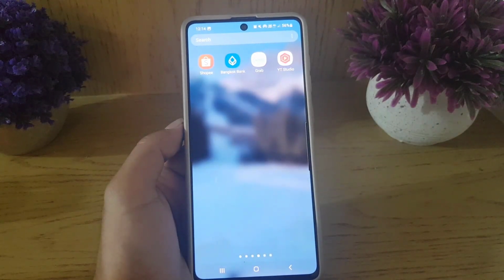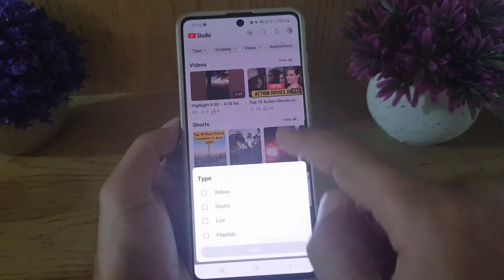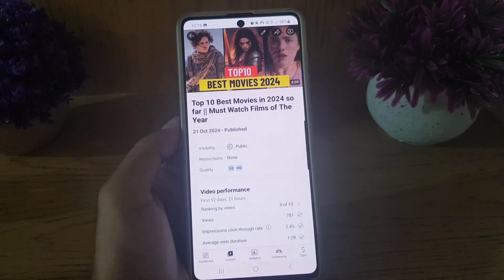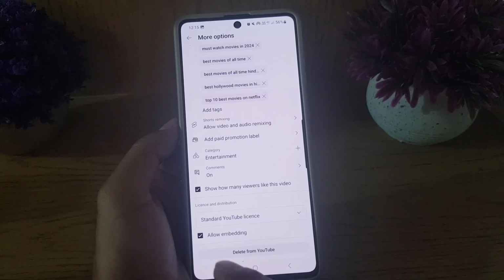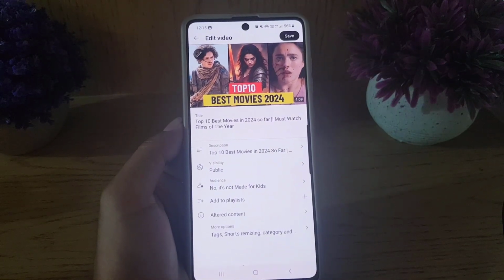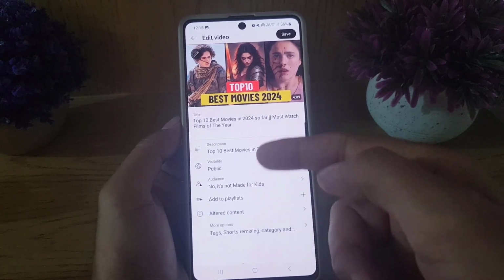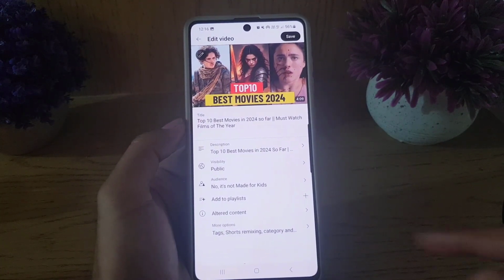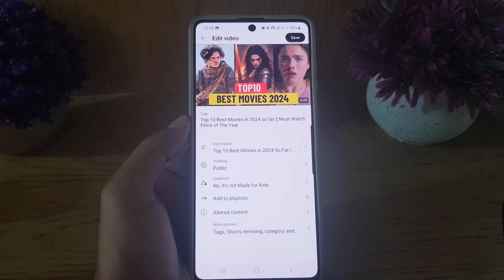How to Disable Download Option in YouTube Video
Disable Download Option, in this Youtube tutorial you will learn how to disable download option in youtube video.